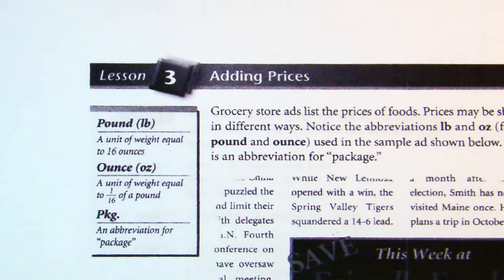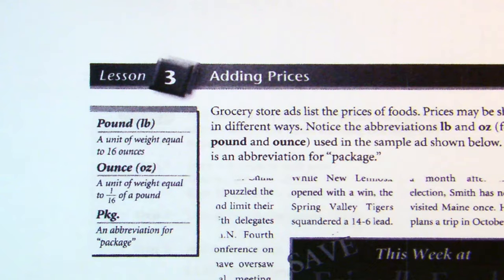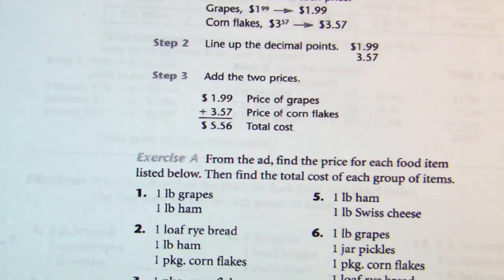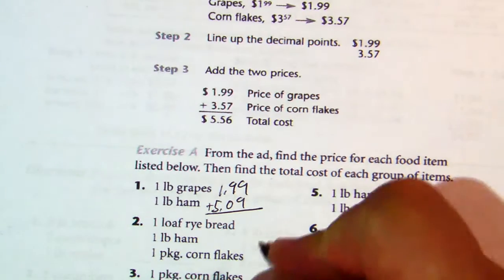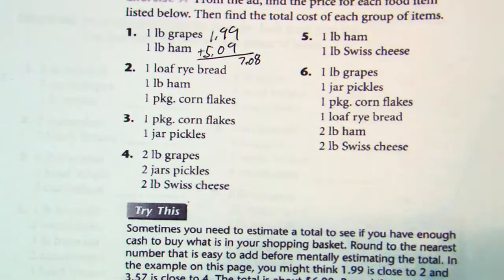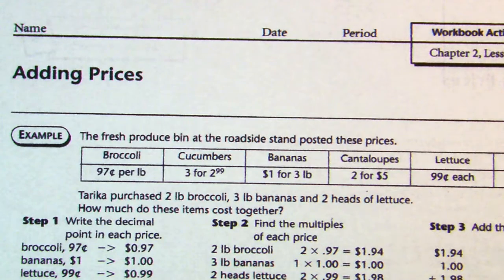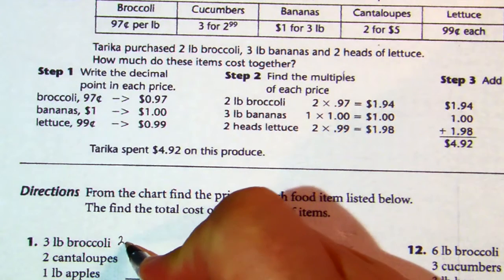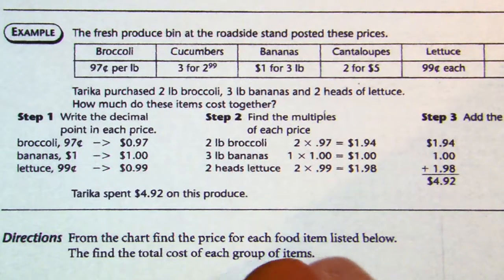0017 2 3Adding Prices